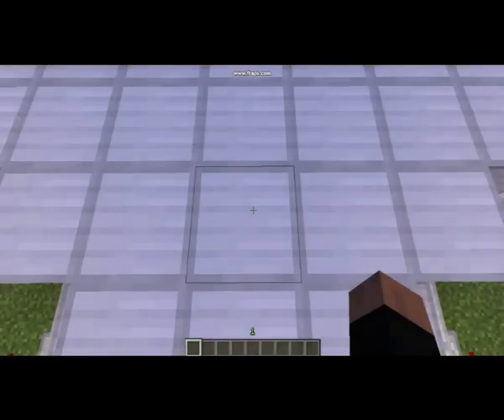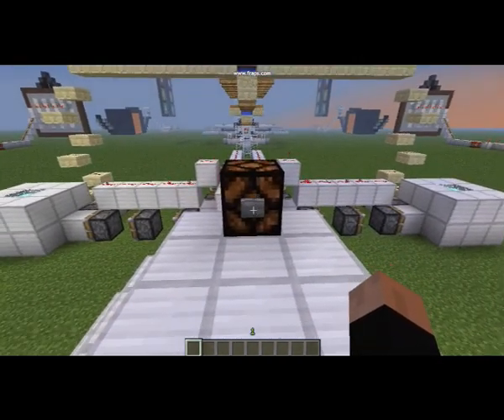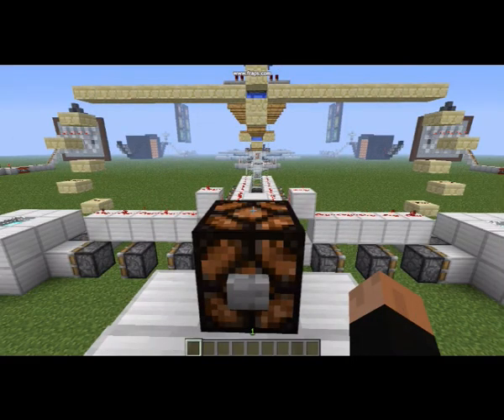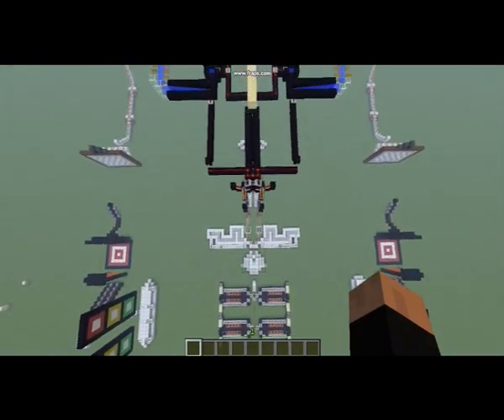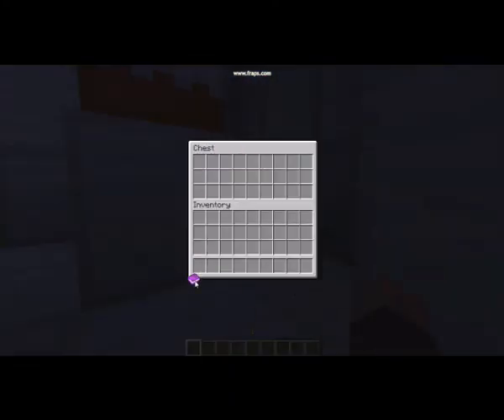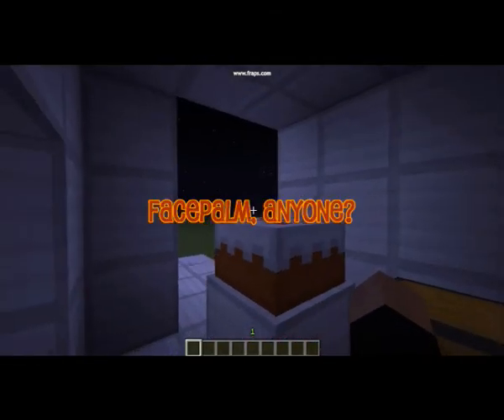Rube Goldberg Machine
I started making this machine before I learned about the contest I'm submitting it to. A friend of mine who watches "SilentMystification" saw it, and told me to enter. The device is the product of 3 hours of work, and about an hour of video editing. So, hoping you'll like it!

I'm not so much doing this because I want a spot on the server, but because I really enjoy working with redstone. Still, it's nice to meet new people, so if I win, I'd accept it.

Devices in Order of Appearance
1) BUD Piston Array - Pistons will receive redstone signal diagonally when a block update occurs beside them. This device basically updates the piston.
2) Beacons - I added the beacons so you can see the machine's progress while standing by the cake door.
4) Boat Launcher - Dispenses a boat. Boats still break into wood/sticks when they collide with objects at high speeds, so I have it set to smash onto a wooden pressure pad.
5) Fireworks Cannon - Triggered by a minecart (which is triggered underground from the boat launcher), it fires TNT into the air.
6) Note Block Ambiance - Unseen mostly in video. Plays while fireworks cannon is launching.
7) Lower Obsidian Ring - A constant redstone line with repeaters to hold the charge. The fireworks cannon blows up the redstone, activating the Sheep Smasher and the Cobble Generator
8) Sheep Smasher - Kills sheep through suffocation. Wool on pressure pad. Humane.
9) Cobble Generator - Pushes cobble up for 12 blocks (the piston's limit). It triggers the Upper Obsidian Ring
10) Upper Obsidian Ring - Drops TNT down into water, flashes lights, fires random pistons. Also retracts a piston connected to signs to drop sand onto tripwire, triggering the AND gate with the two sheep smashers.
11) Villager Brain-o-Matic - Dumps minecart, collects villagers, dispenses zombies. Zombies pathfind to villager, triggering a pressure plate.
12) Sand Cannon - Turns sand into an entity the second TNT goes off, launching it into the air. It hits the target wall and drops to trigger a redstone signal.
13) Fire Arrow Turret - Uses a mono-stable torch burnout rig to rapidly fire arrows through lava into TNT (As of one of the snapshots, this triggers it).
14) TNT from Arrow Turret explodes a torch, triggering a fire charge blast onto a painting.
15) Painting burns to trigger one-shot BUD switches.
16) Minecart Ride - A pig is supposed to be in the cart, but he fell out so many times while filming it that I gave up. He's still in the video. Basically, this device uses detector rails to ignite TNT, as it races towards the water works.
17) Just a water bucket in a dispenser; it knocks out a redstone torch
18) Piston Door Breaker -  Destroying the ground under a door causes the door to break. I had the "/gamerule doTileDrops false" activated when filming to avoid TNT lag, but as a result you can't see the destroyed door drop.